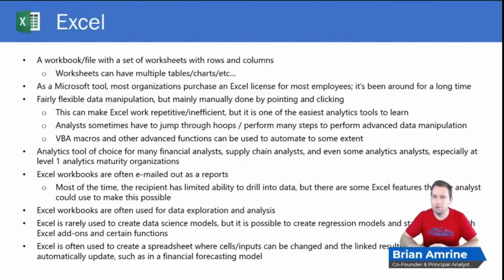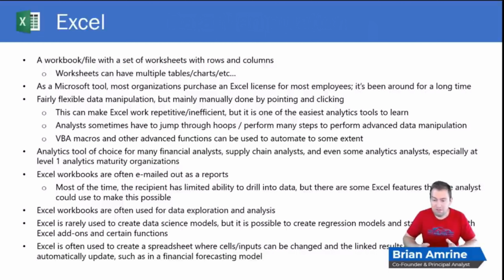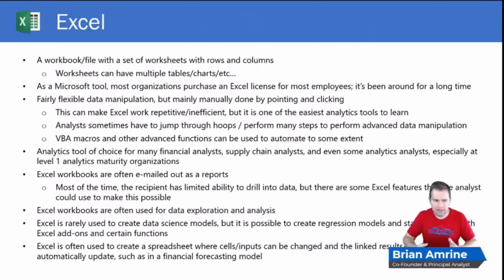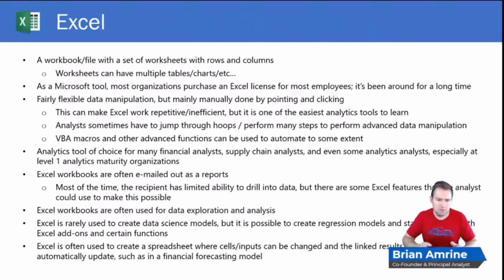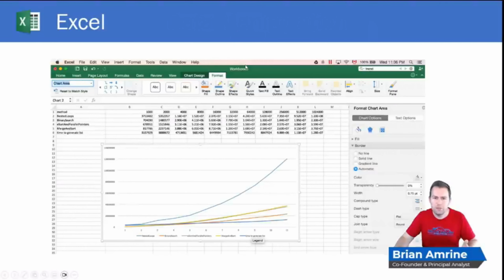Quick Guide: Excel for Data Manipulation & Analysis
Unleash the value of your data! This video provides a high-level overview of Excel capabilities as it relates to data manipulation (cleaning, organizing) & data analysis (formulas, charts). This is a great video for beginners & those who want to consider using Excel for data manipulation compared to other data manipulation tools.

CHAPTERS:
0:00 excel for data manipulation and analysis